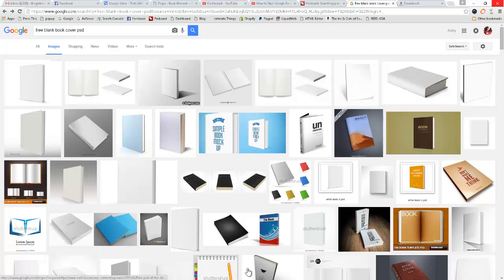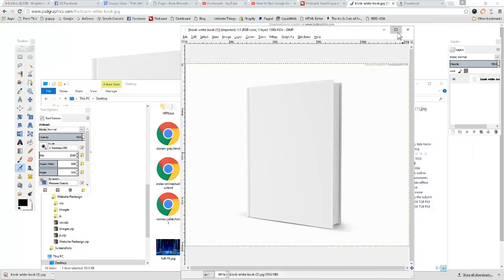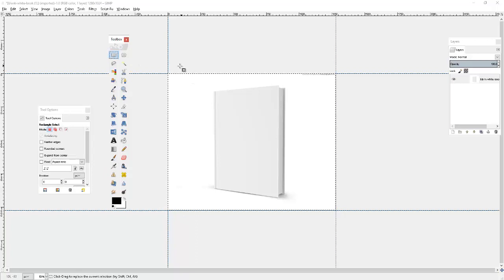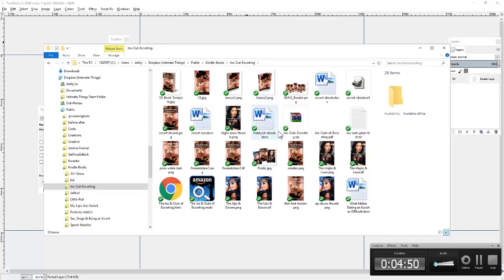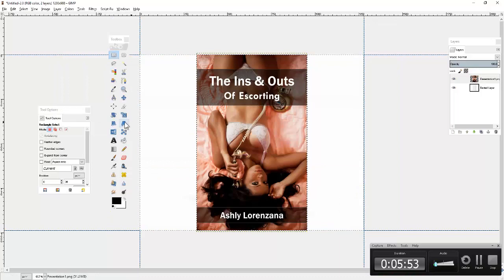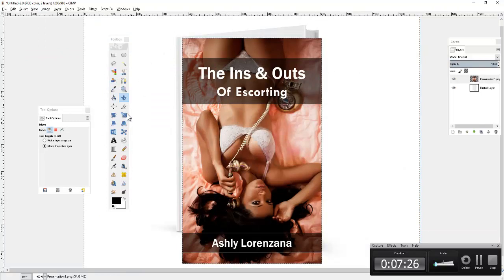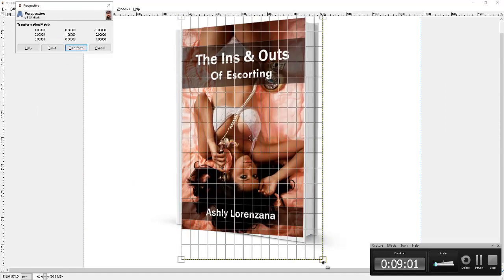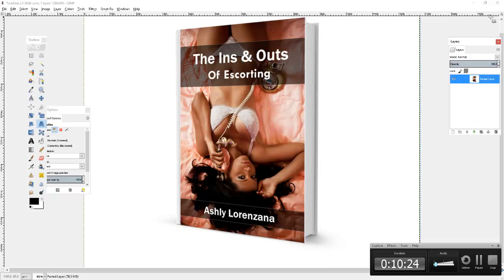How to Make a 3D Book Cover Using GIMP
How to make a 3D version of your flat book cover design.